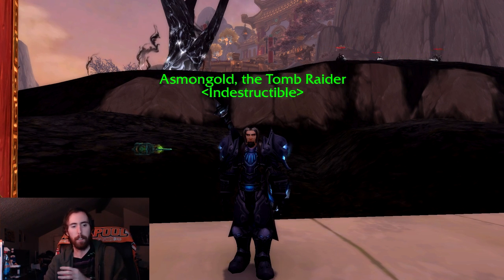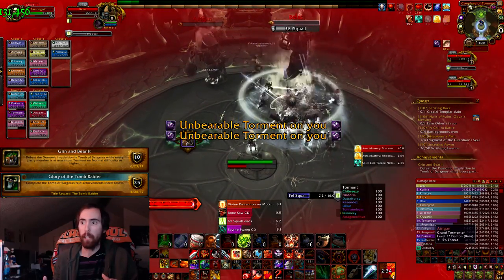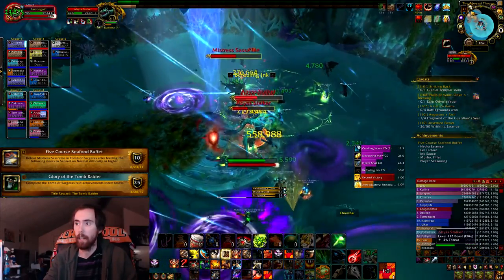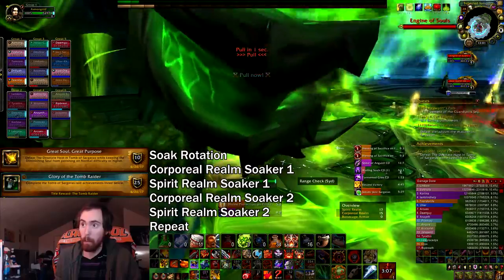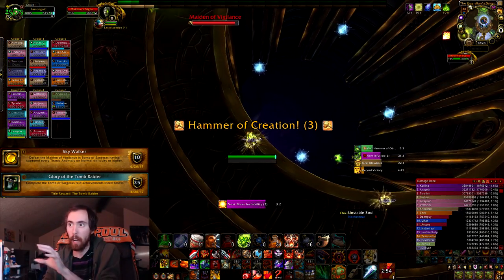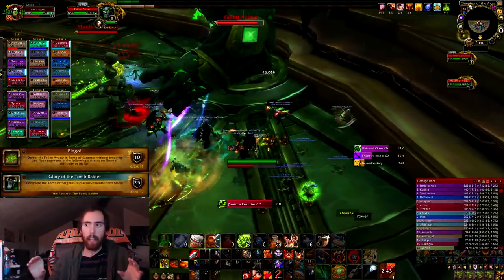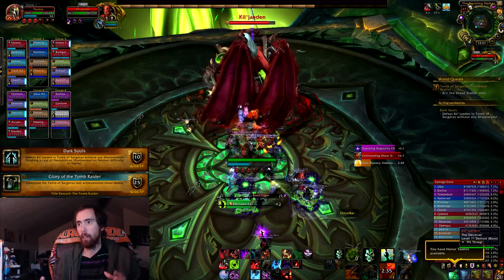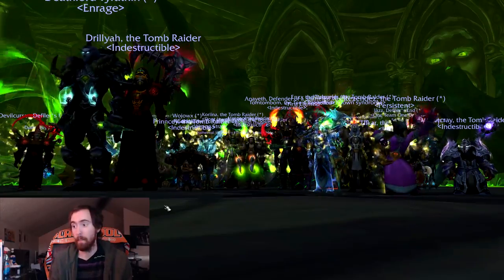Glory of the Tomb Raider Achievement Guide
Sorry this is a bit late!

Navigation Links:
Fel Turkey-0:28
Grin and Bear it-2:12
Grand Fin-ale-3:45
Fire Course Seafood Buffet-4:05
Wax On, Wax Off-6:54
Great Soul, Great Purpose-8:52
Sky Walker-11:11
Bingo!-14:38
Dark Souls-17:05